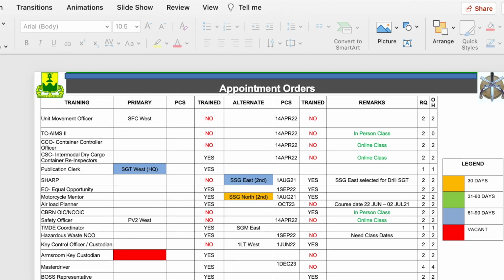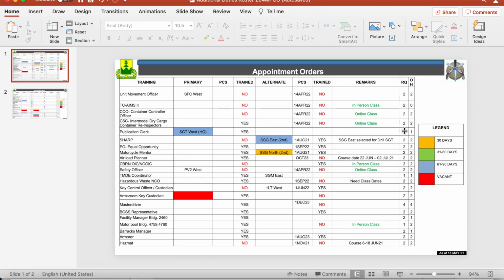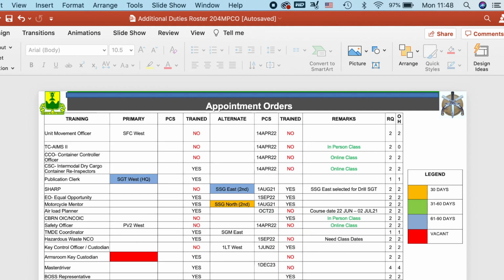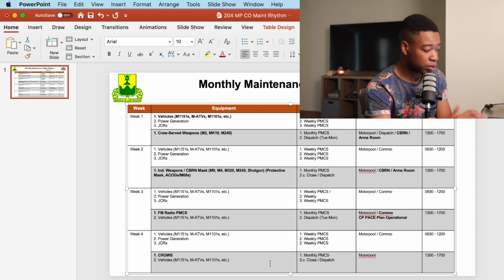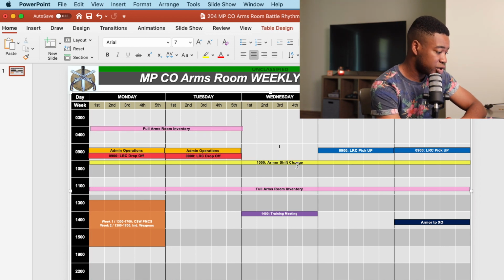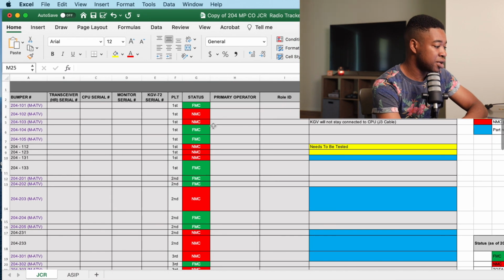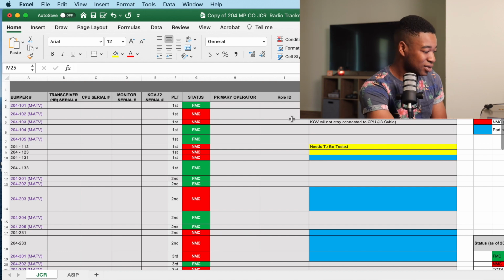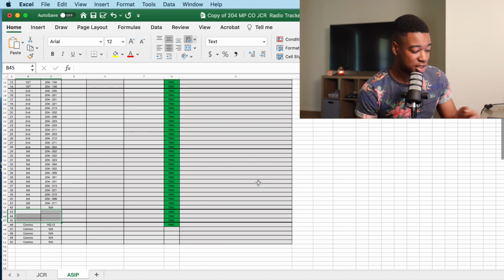What is a Battle Rhythm?: Tips for Being a Great Executive Officer in the Army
MY GEAR THAT I USE ↓↓↓
BEST PLATE CARRIER (IOTV)
BEST LIGHTWEIGHT BOOTS
ELITE ADMIN MOLLE PACK
NOTE BOOK FOR NOTES

Clubhouse: Westoffcourse